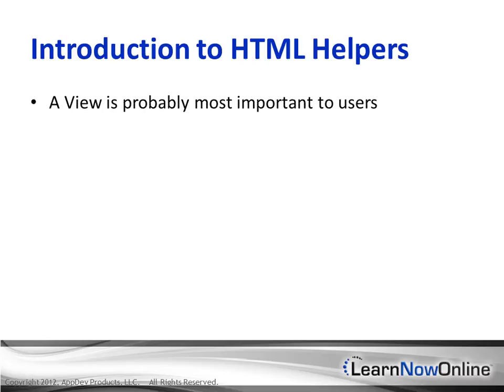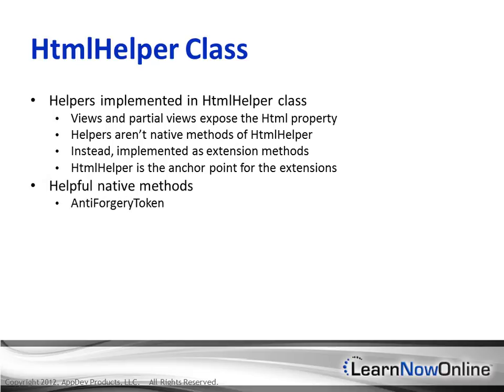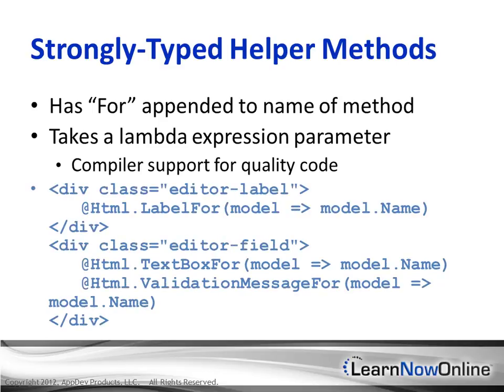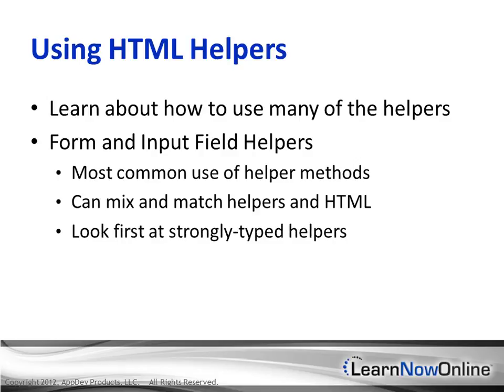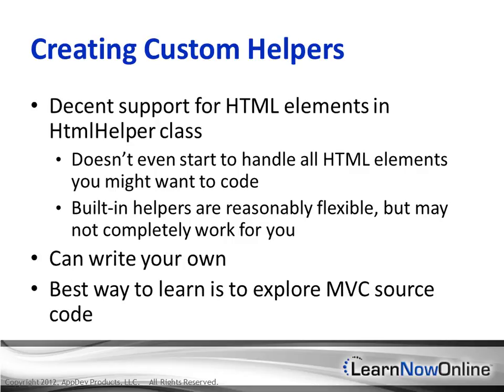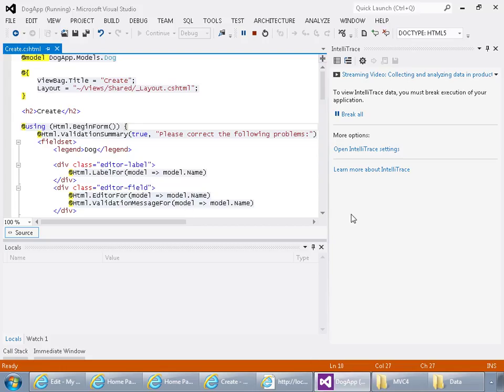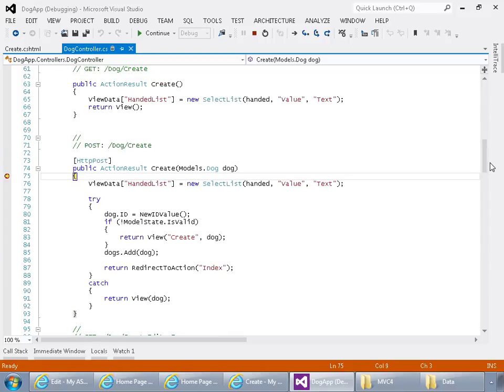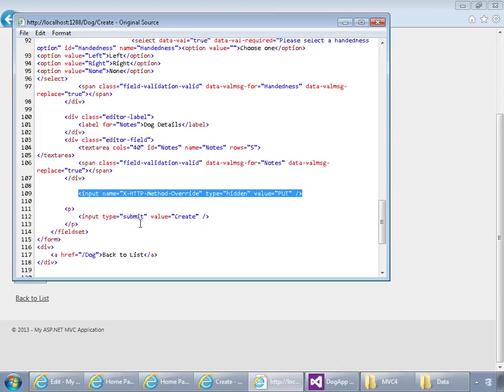MVC 4 0, Part 04 Working with Data Player LearnNowOnline 2 2